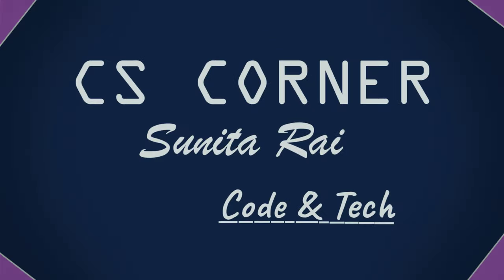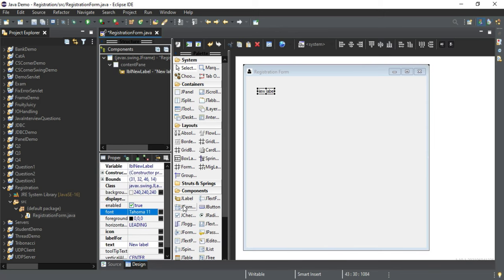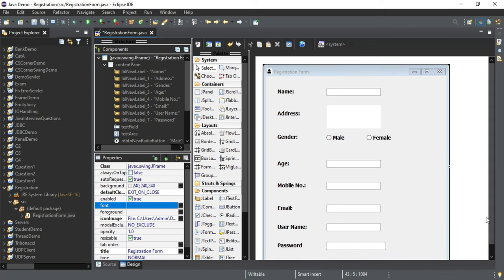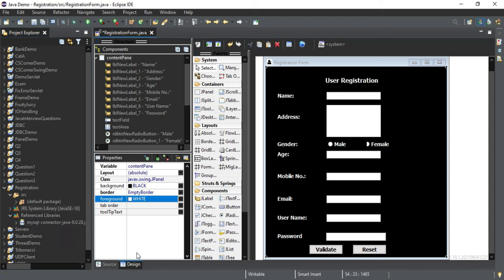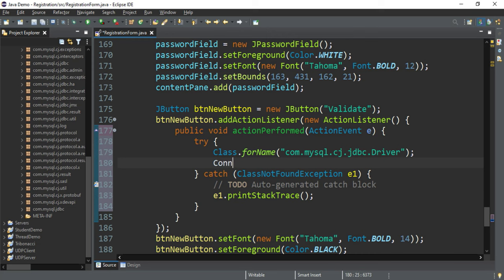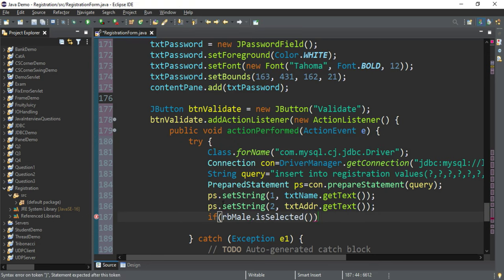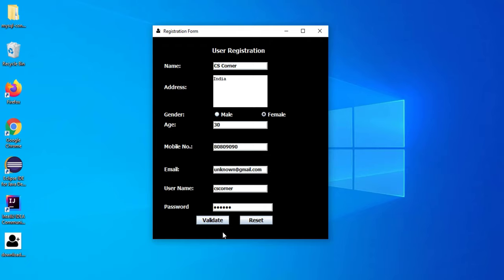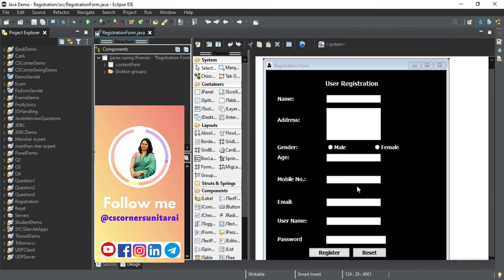Create User Registration Form in Java with MySQL || Swing and JDBC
In this video tutorial, we will build a simple User Registration module using Swing, JDBC, and MySQL databases Eclipse IDE.  Here I have used MySQL database to store user data via JDBC API.

This video also shows you how you can use JRadioButton in java.  Also coding for reset button including JRadioButton.

🎥 MY FAVOURITE YouTube GEAR